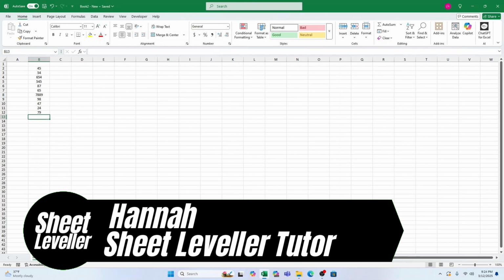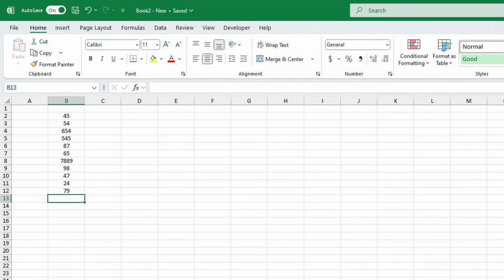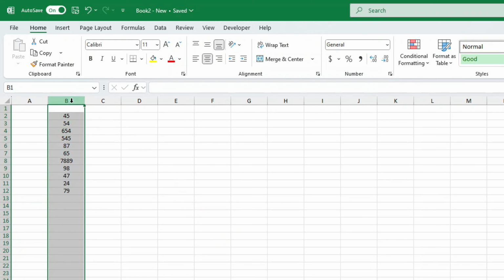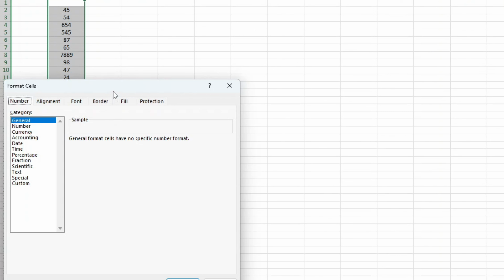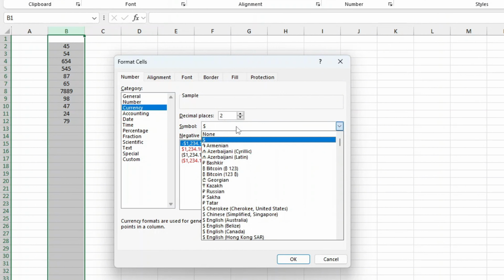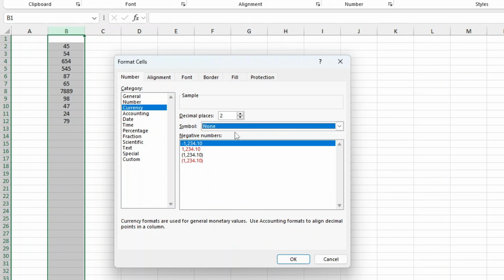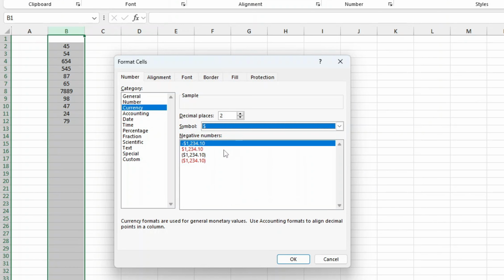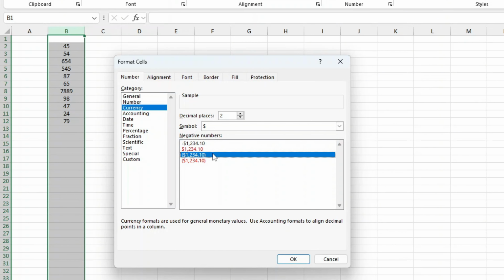How to Format Numbers As Currency in Microsoft Excel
In this video tutorial, we’re going to go through How to Format Numbers As Currency in Microsoft Excel.

⏱️TimeStamps⏱️

0:00 What We Will Learn in Excel
0:11 How to Format Numbers As Currency in Microsoft Excel